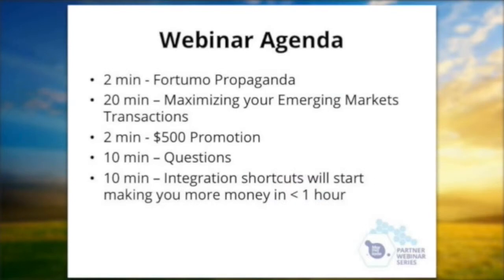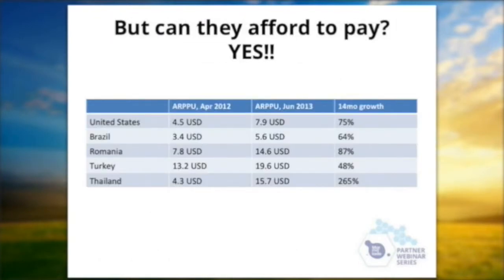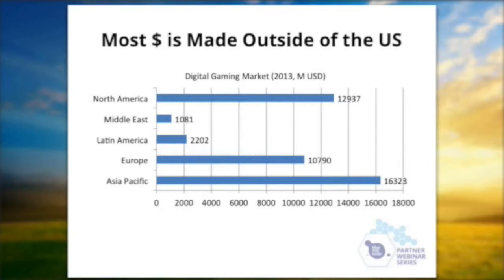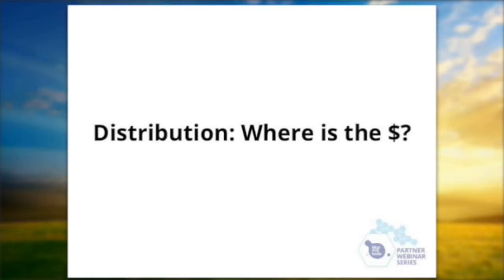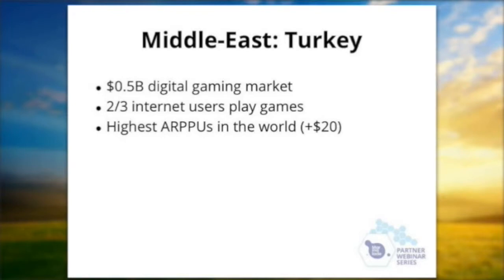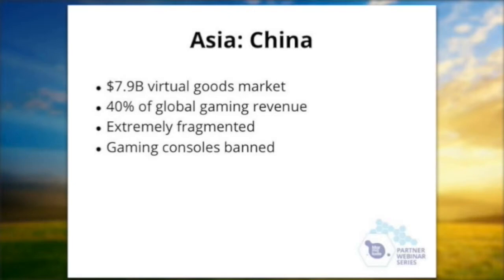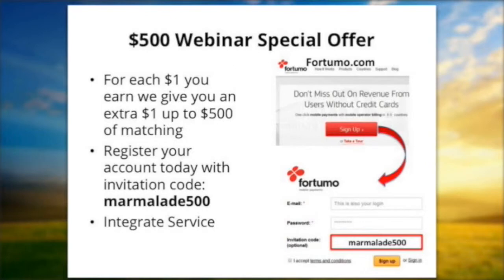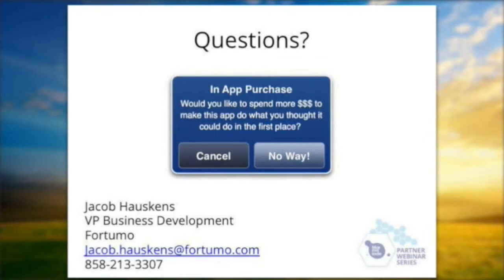Fortumo: How to Make More Revenue on Android - Marmalade Webinar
We discuss with Fortumo how to monetize in the emerging markets where Android is most popular, how to increase conversion rates and optimize your app for mobile billing.

In the second half, Nick Smith from Marmalade walks us through how to get your app up and running with the Fortumo integration.

Fortumo in-app purchasing for Android is built into the Marmalade SDK and lets you double your payment reach and in-app revenue by adding mobile operator billing in 80 countries. Fortumo also distributes your app to dozens of other app stores like SlideME, Samsung Apps and Mobile9 for free.

The Marmalade Partner Webinar Series is designed to share market trends and tips around the services and integrations that work with the Marmalade cross-platform app development SDK, and features partners such as Flurry, Fortumo, HasOffers, PaymentWall, GameHouse and others.

For more information about the Marmalade SDK and download it free today,